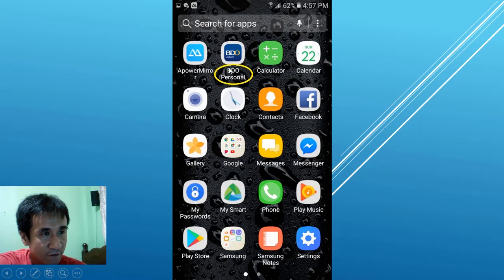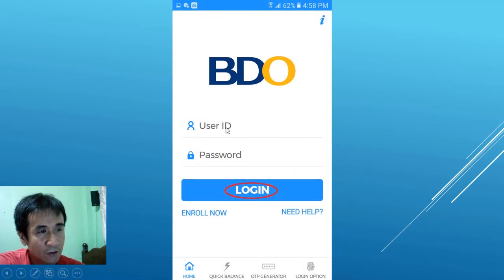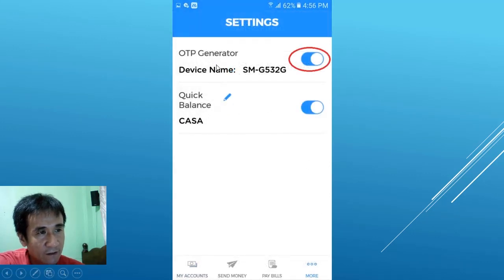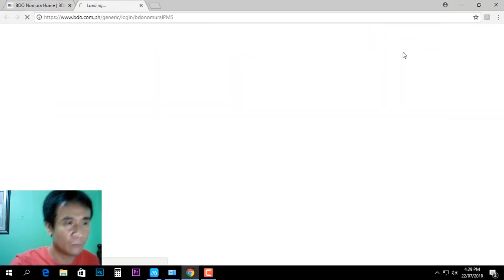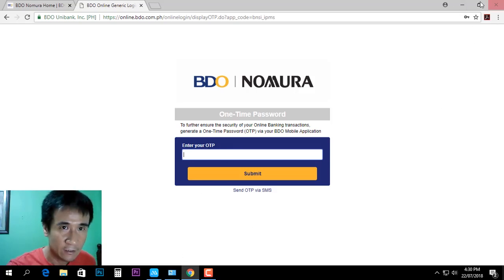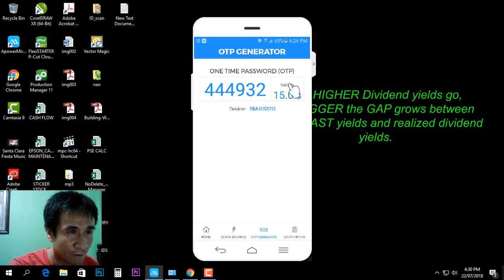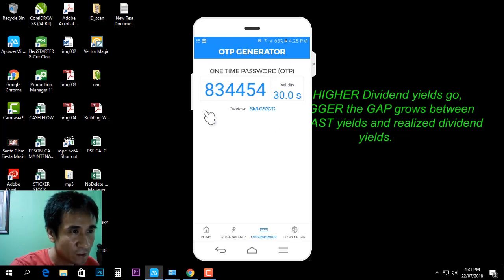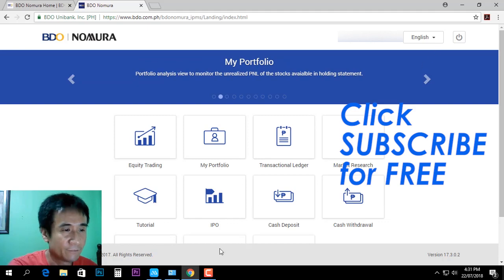How to login BDO NOMURA using OTP Generator (English)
Tired of waiting SMS OTP?, try to use OTP Generator.

The BASICS of using The New BDO NOMURA Platform 2018
Paano malalaman kong ang STOCKS ay nagbibigay ng DIVIDENDS sa Stock Market
Paano gumawa ng trading STOCK CALCULATOR gamit ang excel
What are the SIGNS that you are likely COSTLY (Filipino with English Caption)

Thank you PETMALU!